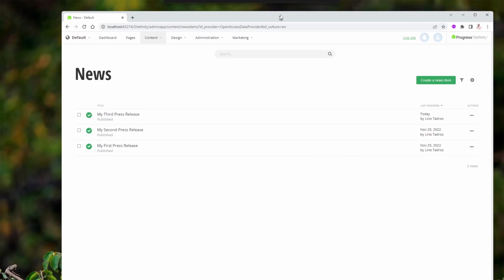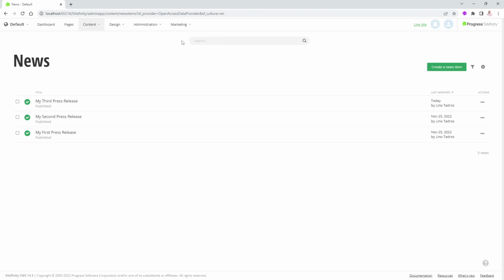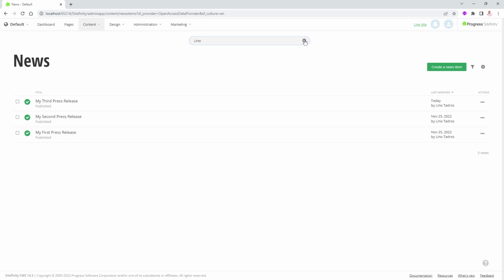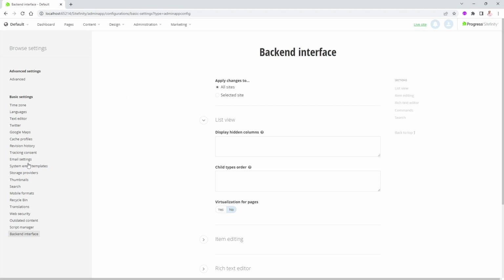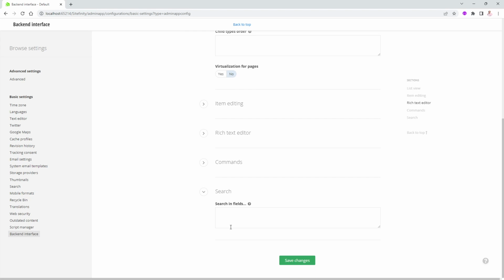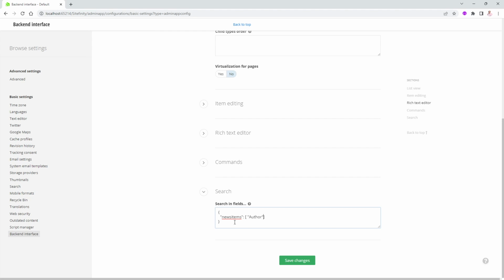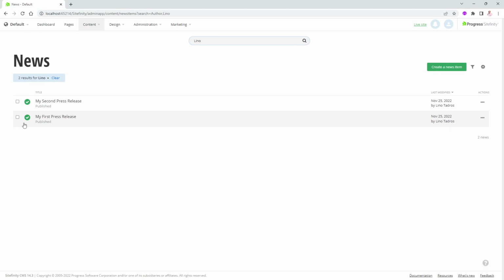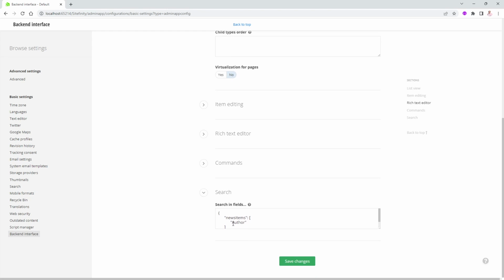Config: Sitefinity Backend Interface Identifying non-default fields to search on in the backend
This video demonstrate the JSON needed in the backend interface to add one or more columns from an entity in Sitefinity to be searched on in the backend.